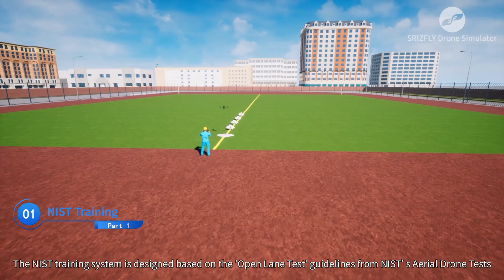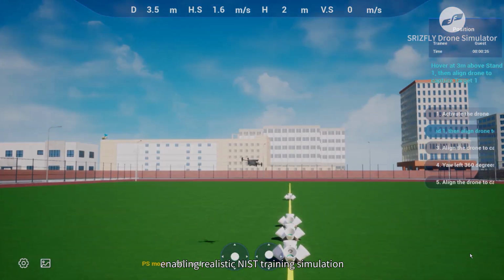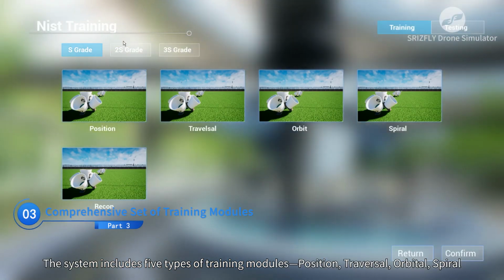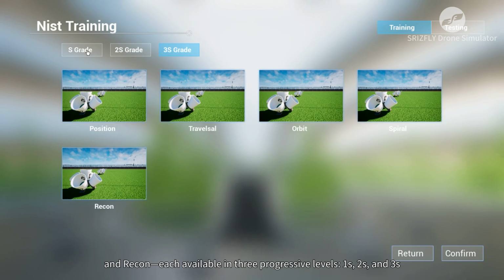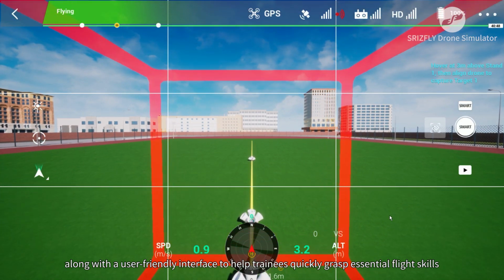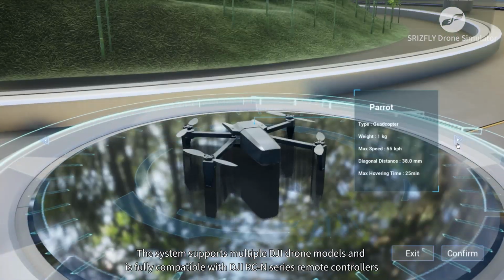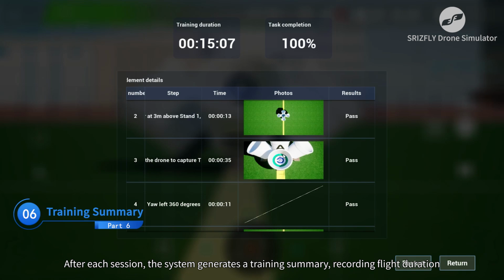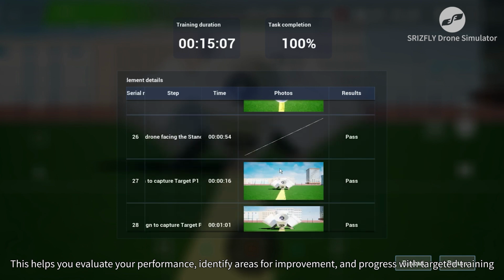Level Up Your Drone Skills with the New NIST Training Module!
🚨 Think You’re Ready for the Real Mission?
🔥 It’s Time to Prove It.

The brand-new NIST Training Module is now LIVE in the SRIZFLY Drone Simulator — and it’s not just an upgrade.
It’s a challenge. A test of precision, control, and nerves under pressure.
Built to match the official U.S. NIST standards, this module pushes you to fly smarter, sharper, and stronger.

🧭 Train in a Fully Replicated NIST Test Field – 1:1 scale. Real layout. No shortcuts.
🎯 Master 5 Tactical Skill Sets – Position, Traversal, Orbital, Spiral, Recon. All with increasing difficulty (1s, 2s, 3s).
🧠 Train or Compete – Use guided training to level up fast, or switch to assessment mode and see if you’ve got what it takes.
📊 Get Clear Performance Feedback – From flight time to mission accuracy, everything is tracked, graded, and visualized.

This isn’t just practice.
This is preparation for real-world challenges.

🎥 Watch the video. Feel the pressure. Then take the controls.